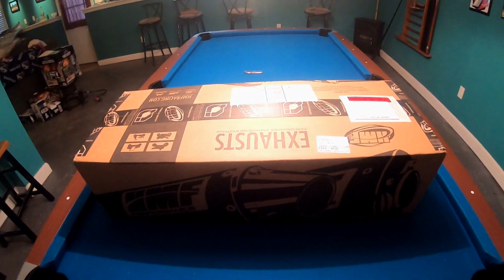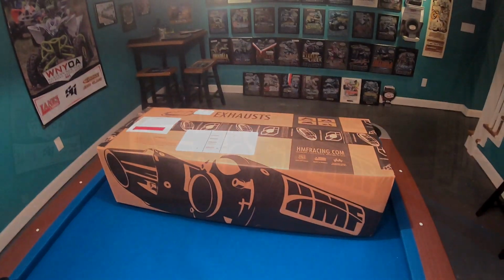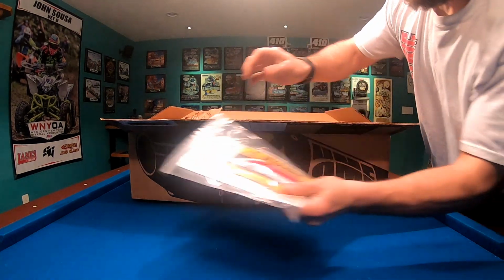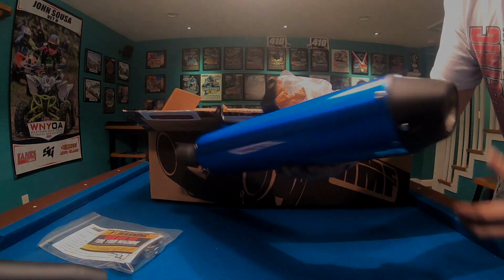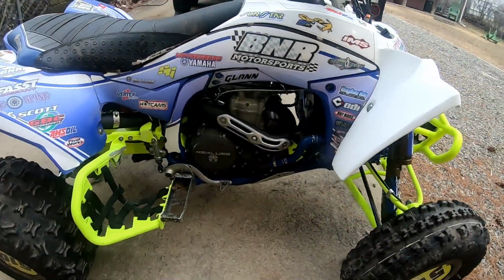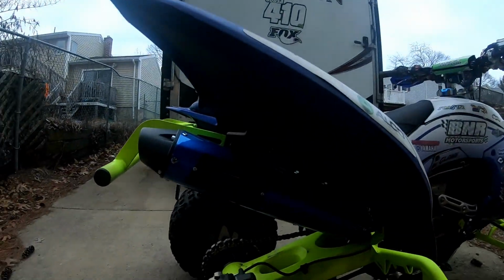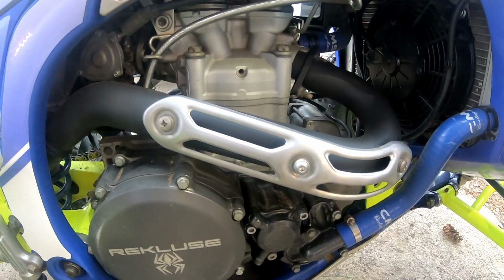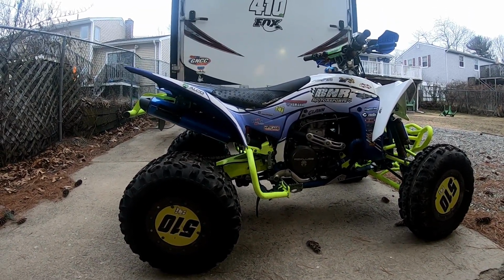NEW HMF EXHAUST INSTALL - 2014 yfz450r full elipticle blacked out system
new exhaust arrived today quick install vid and a sound test
This is a HMF blacked out w blue muffler elipticle exhaust
Been using HMF now for a few years and really love there products from the sound quality to the build quality it all comes together great in a wide variety of color options if you havnt yet check out hmf for your next exhaust

Hmfracing.com

➤Música Usada:
➤Take It Easy - Bad Snacks